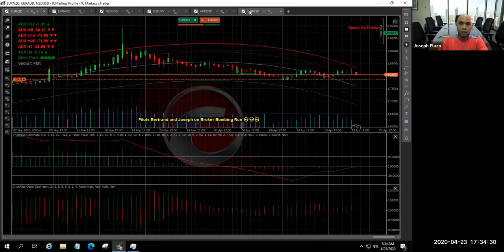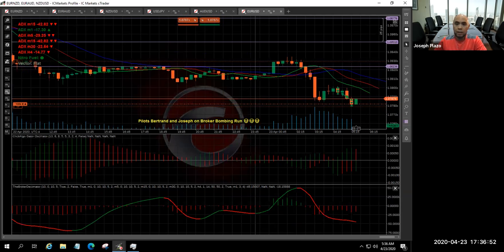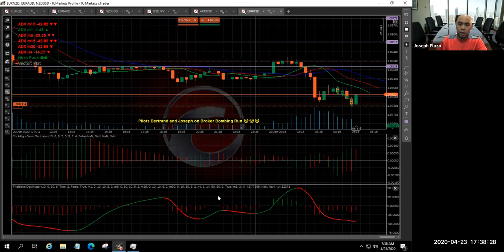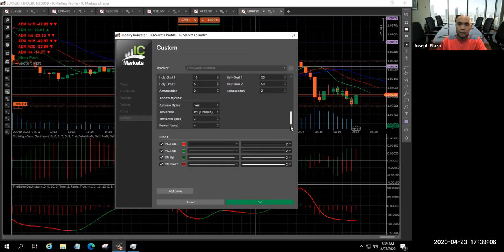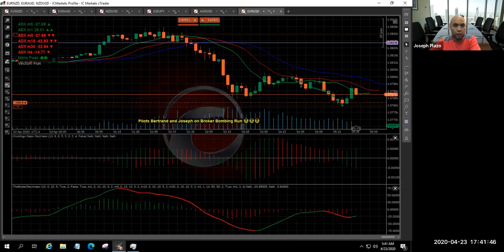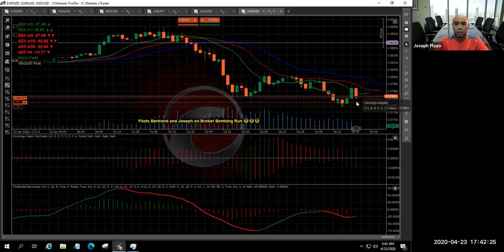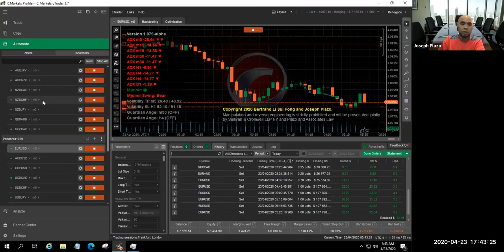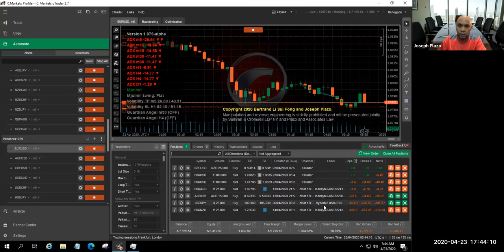Forex Microscalping 2 pips with Megalots using the ADX, Volatility and Alligator / Joseph Plazo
I've traded the forex market with a surefire strategy and zero losses. My method relies on four to eight ADX indicators, the alligator indicator and a volatility meter. Back in the day of MT4 it was difficult to have all these on screen but this year of 2020, my associate Betrand Fong and I forged a trading dashboard that gets all info in real time. You need the bird's eye view of the market before you risk 100k USD!

Watch this video to learn how to make 30 to 80USD per every five minutes without loss.

I maintain several private IC Markets Accounts. Here's a new public account for copy trading